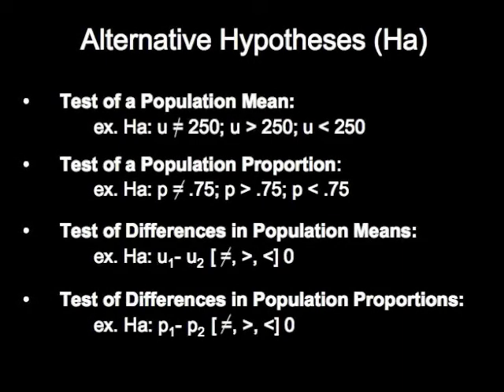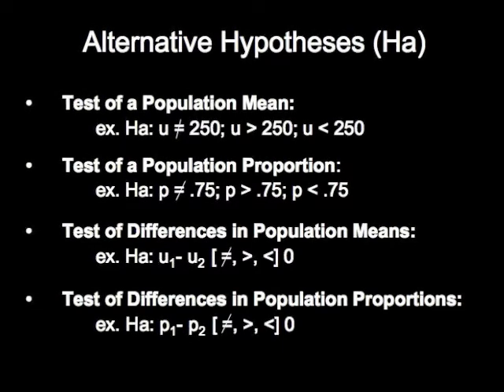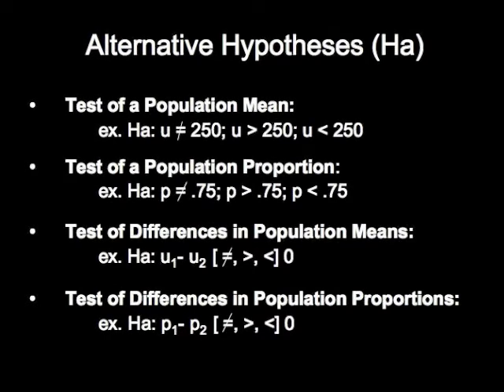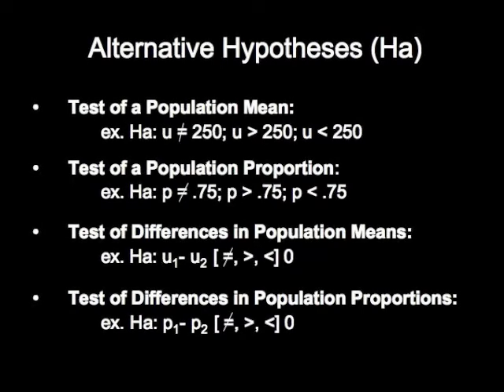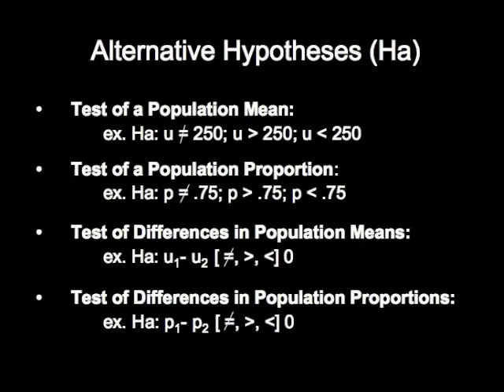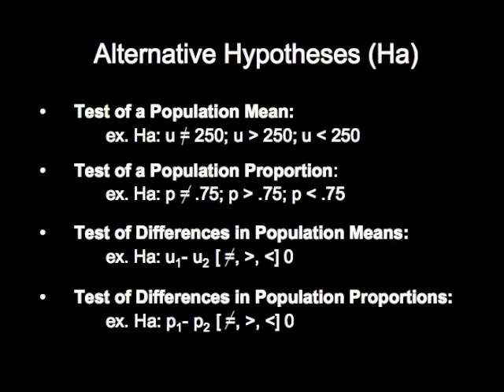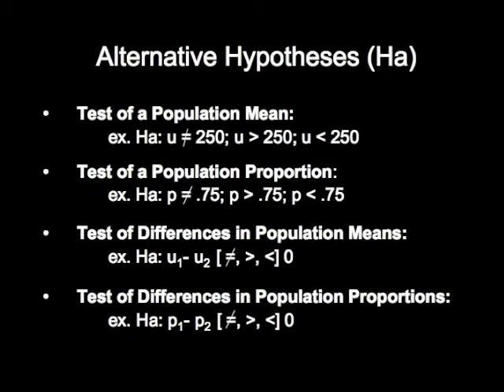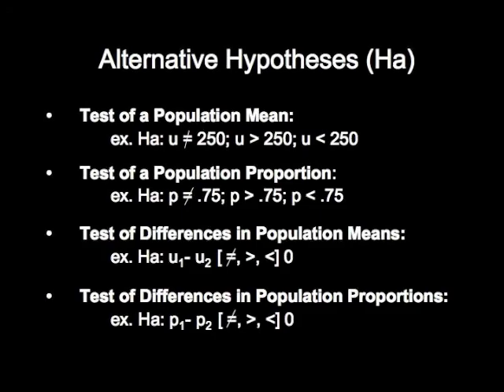Stat 14: The Alternative Hypothesis